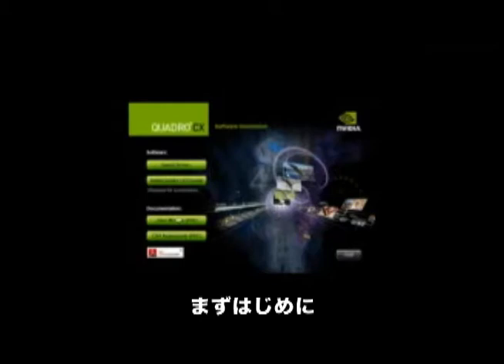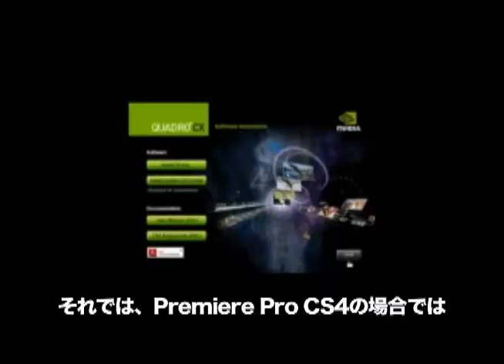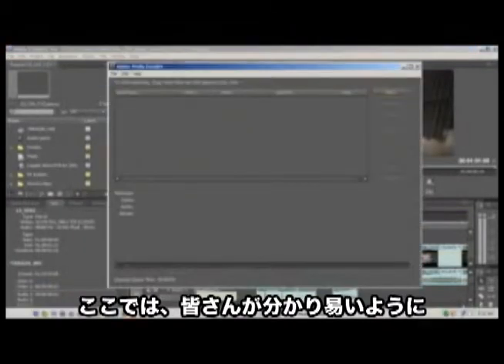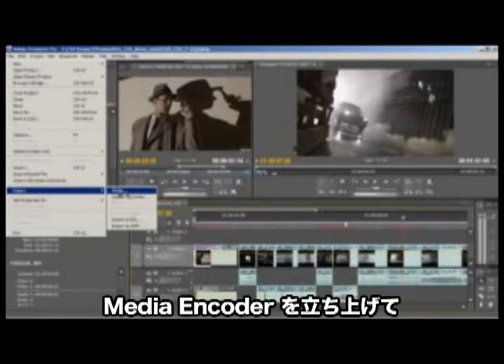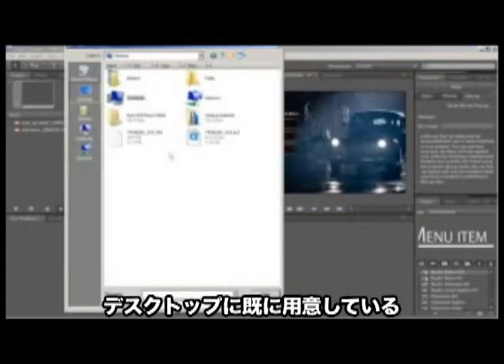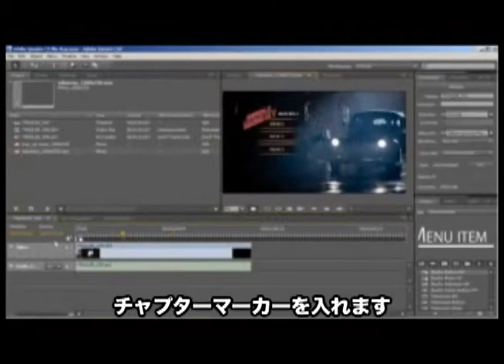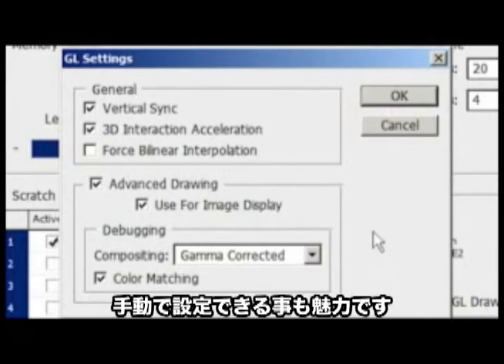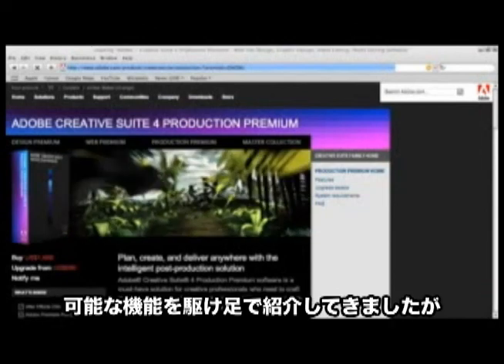NVIDIA® Quadro® CX & Adobe CS4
Adobeのプロユーザー向けに設計されたNVIDIA® Quadro® CX。
このクリップでは、そのドライバのインストール方法やCS４で可能な機能を説明しています。
NVIDIA® Quadro® CXを積めば、PremiereやAfter EffectsをはじめとするCS4のアプリケーションの処理が驚くほど速くなります！